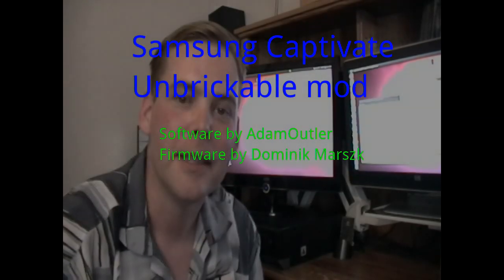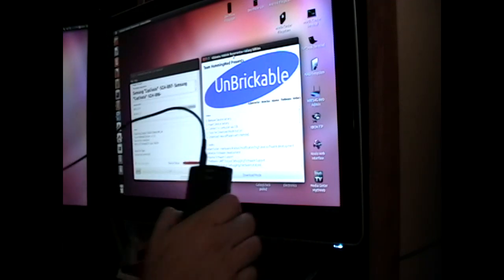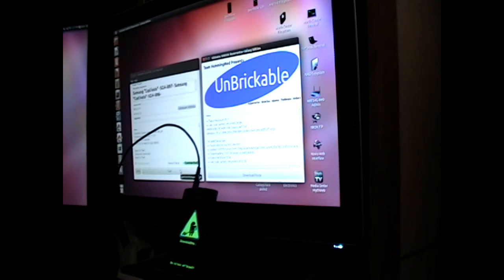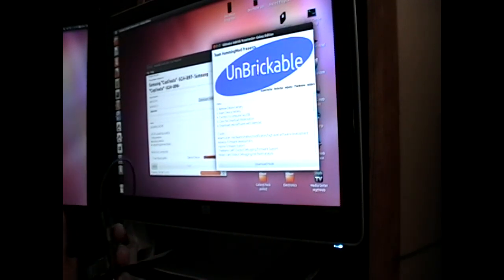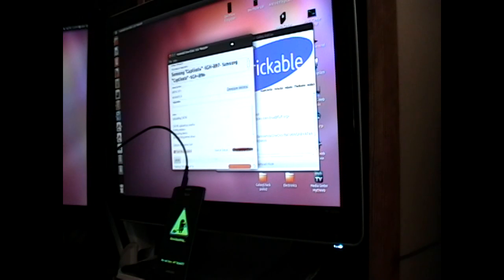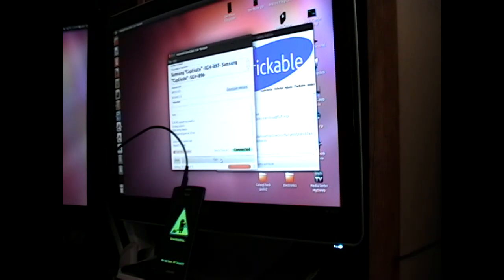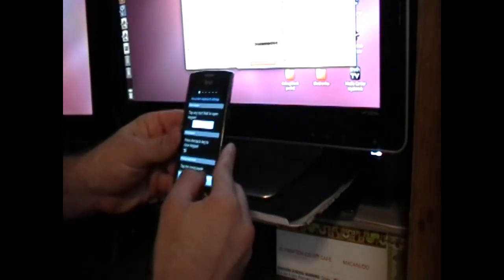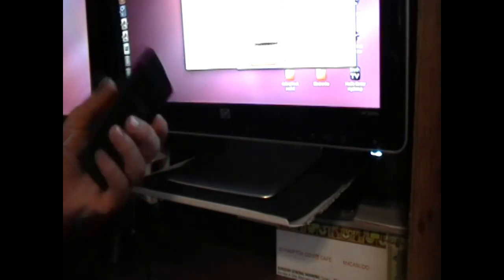Ultimate UnBrickable Resurrector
In order to run this software, you must first perform UnBrickable mod.   Instructions for Samsung Captivate can be found